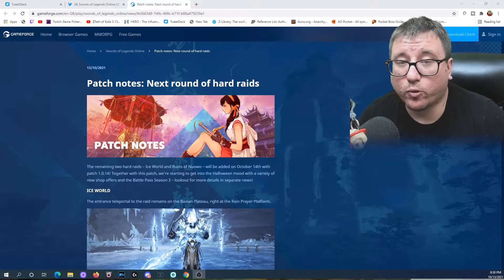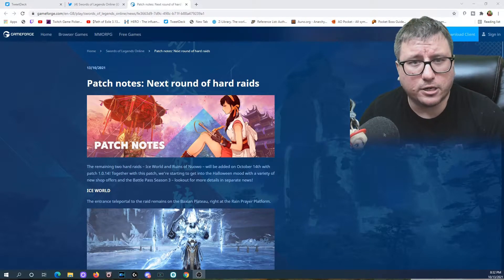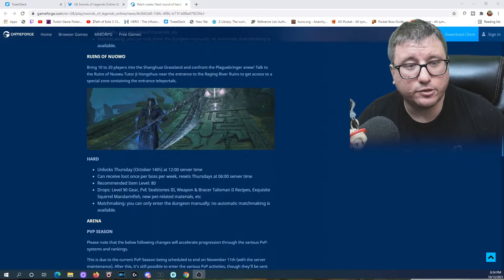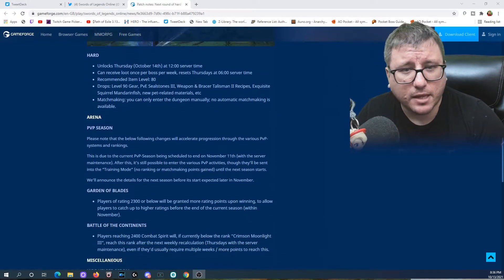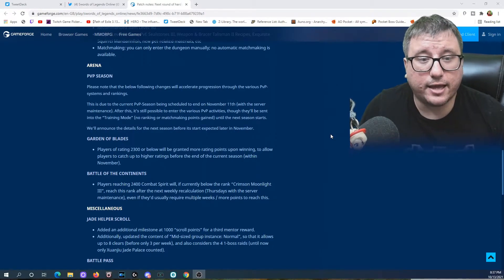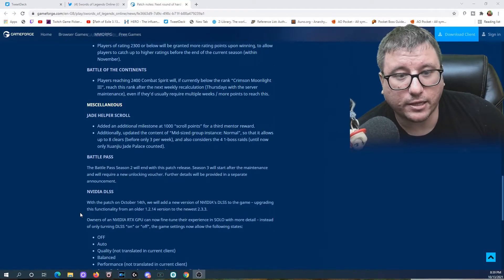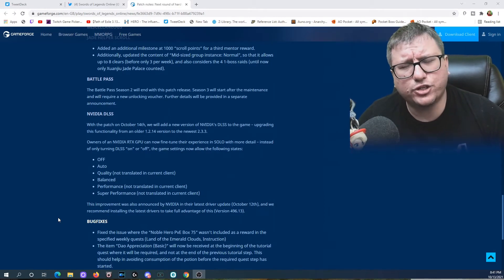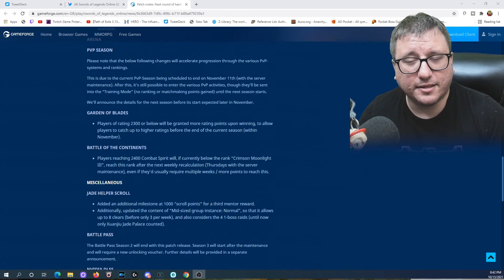Sword of Legends Online New Raids and Bug Fixes!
In this Sword of Legends Online Video, Nimcry goes over the new raids and the bug fixes in Sword of Legends Online

Live on Twitch!
6PM EST Wednesday and Sunday

Want to Chat? Here is my discord
Feeling like you need gear to complete your Quests?